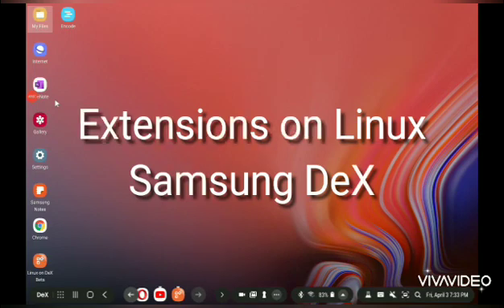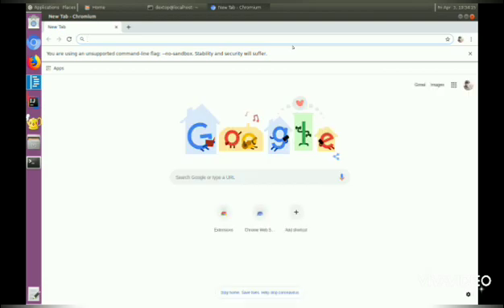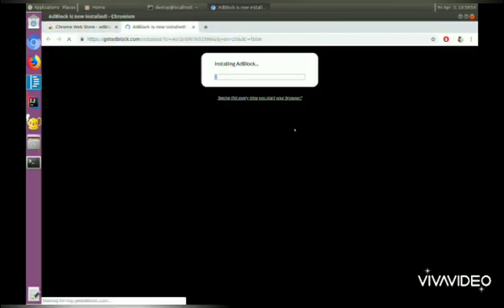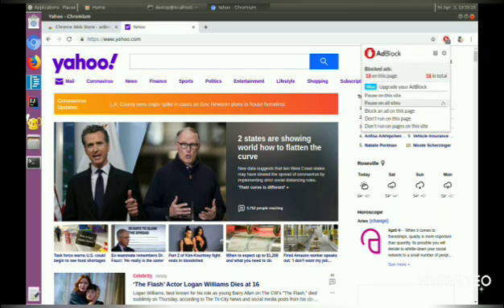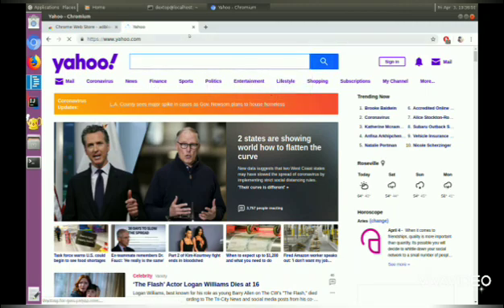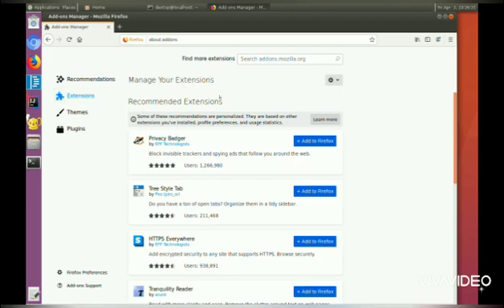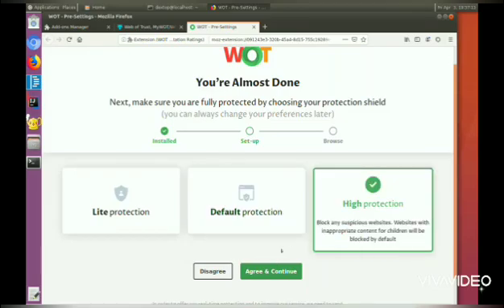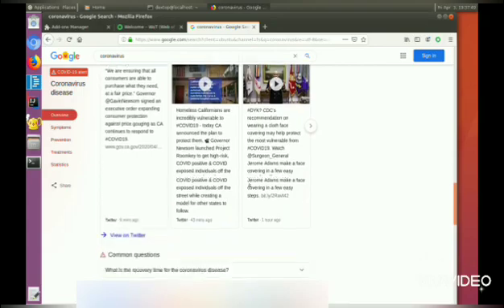Extensions of Chrome and Firefox on Samsung Dex running Linux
In this video, I will be checking if Linux on Samsung Dex supports extensions of Chrome and Firefox browser.
If you want to see how to install Linux on Samsung Dex, then see this video